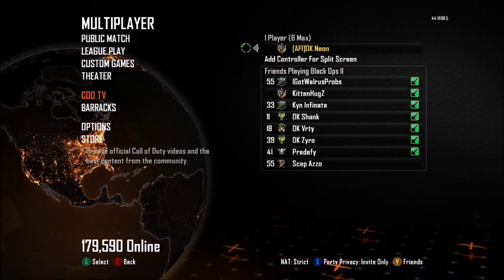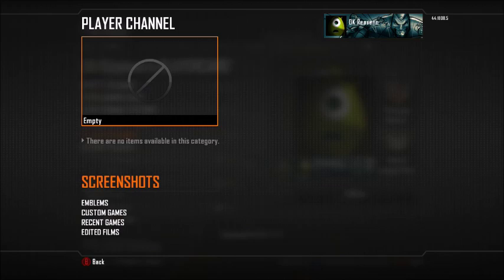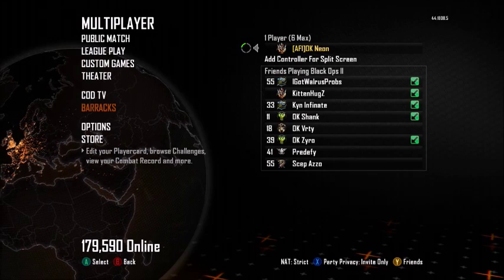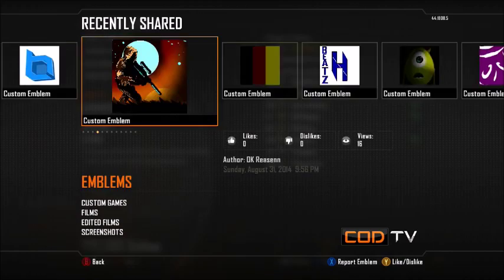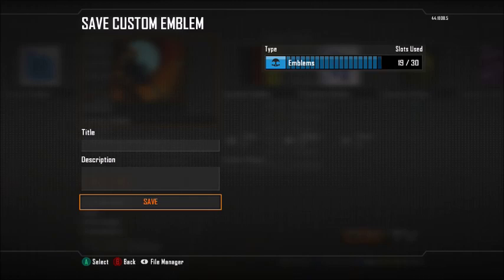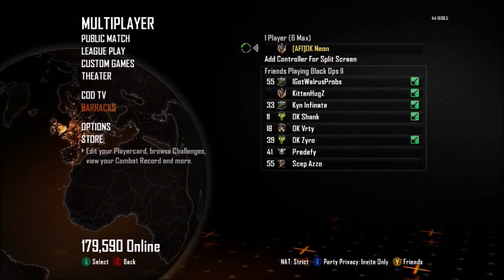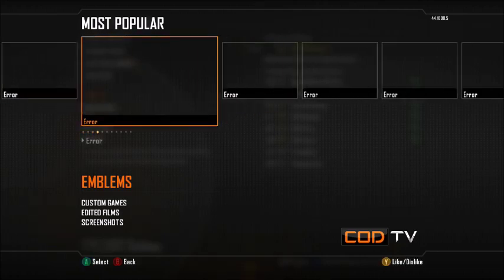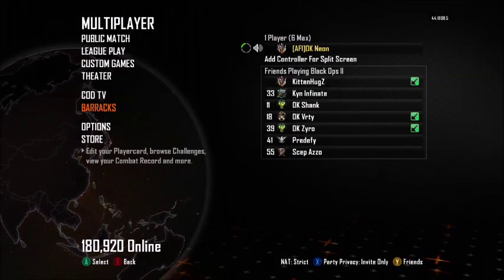2022 New BO2 Copy Emblem Glitch WITH OUT Screenshots (WORKS - August 2022) Xbox | PlayStation | PC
Step 1: Find your victim
Step 2: Then add them if they're not your friend
Step 3: Go to Cod tv Then to Friends Feed
Step 4: Hover Over The Emblem You Wish To Copy.
Step 5: Press these buttons in order at a decent speed. not to fast or slow.

Controls:
Xbox 360/ Xbox One -
X+B UP [DOWN(X) SAME TIME ]
PS3 -
SQUARE+CIRCLE UP {DOWN-SQUARE Sametime}